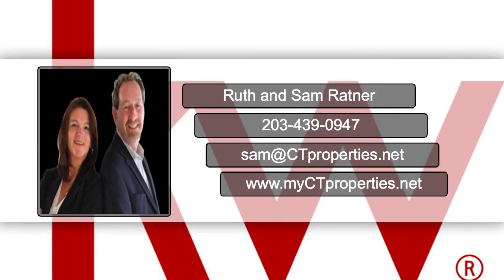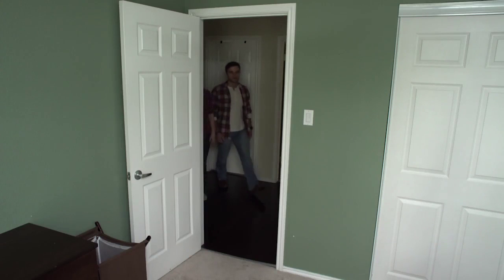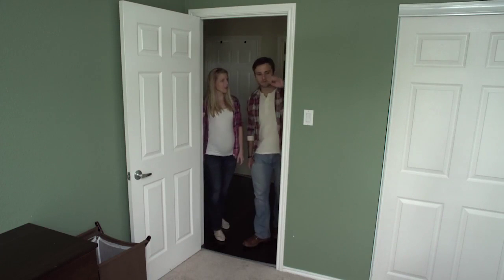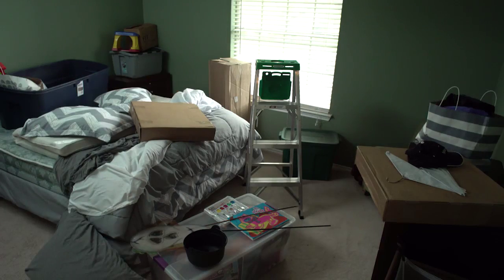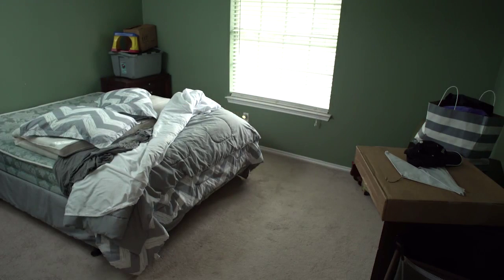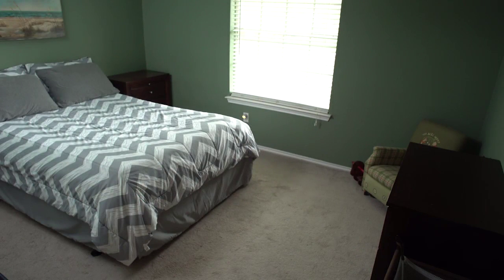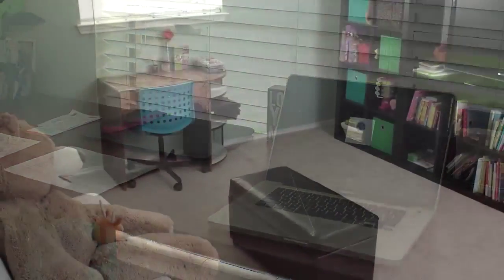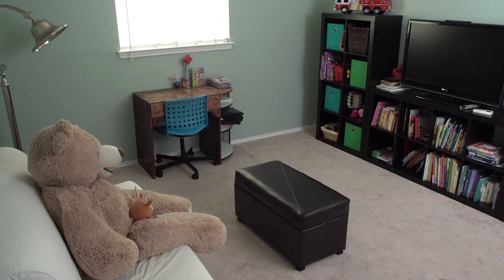Staging Tip: Use Extra Rooms Wisely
Please Enter a Description for your video.